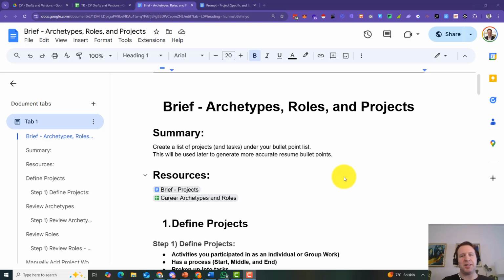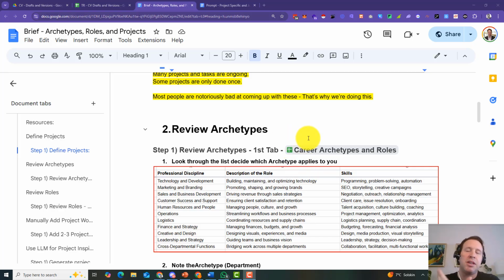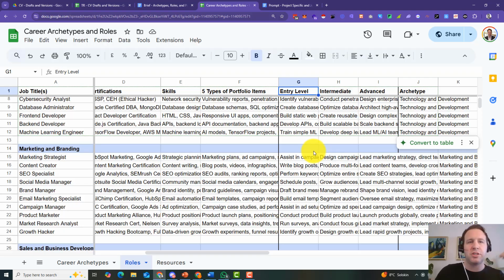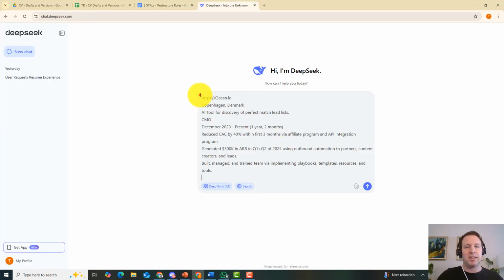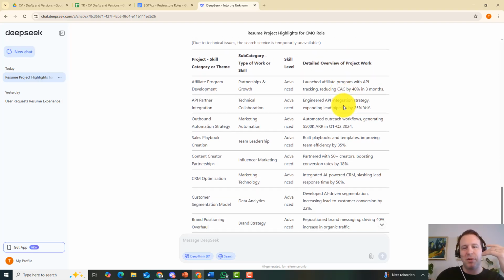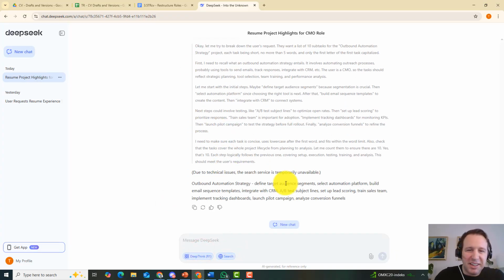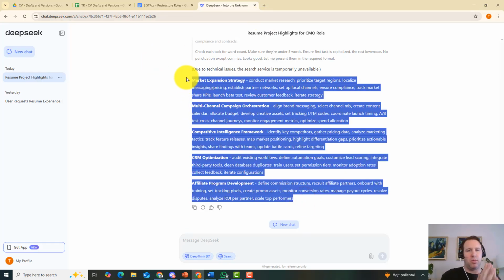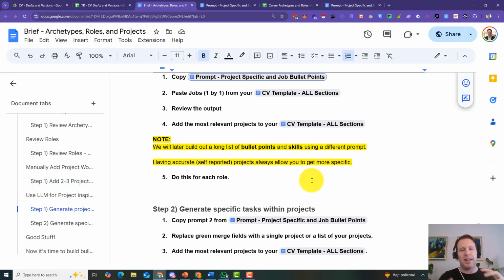Use Ai to Build Project Work History (Fast)- Get Hired Abroad - 2.5.1 Assembling Projects [Activity]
Build project themes and task lists under each role, then use prompts to spark ideas.
Define archetypes, roles, and project themes, feed an LLM, and expand into structured tasks and subtasks.

You’ll walk away with a rich set of themed projects and task breakdowns you can refine into resume bullets, portfolio sections, or cover letter material.
Fast, structured, and ready for AI.

⏭ Skips:
(00:00) Intro To Archetypes, Roles, Projects
(00:06) Define Projects Tasks Subtasks Outcomes
(00:51) Archetypes And Role Functions
(01:58) Brainstorm Tasks Across Skill Levels
(02:21) Add Two To Three Projects Per Role
(03:04) Prompt An LLM For Project Themes
(03:59) Resume Plus Prompt Walkthrough
(04:35) Analyze Output Themes And Overview
(05:00) Refine Project Tasks Manually
(05:55) Choose Best Project Themes
(06:47) Prep For The Next Activity

🔗 Resources:
📄 Brief - Archetypes, Roles, and Projects [Doc]

🎓 Top Key Takeaways:
⚫️ Map roles to archetypes, then define clear project themes
⚫️ Use LLM prompts to expand themes into tasks and subtasks
⚫️ Convert outputs into resume bullets, portfolio items, and cover letter material
⚫️ Prioritize relevance by role and skill level

▶️ Next Module:
Real Talk - Resume Length, Specifics, and Other Concerns - Get Hired Abroad - 2.6 [Lecture]